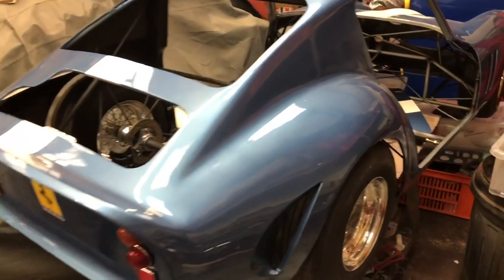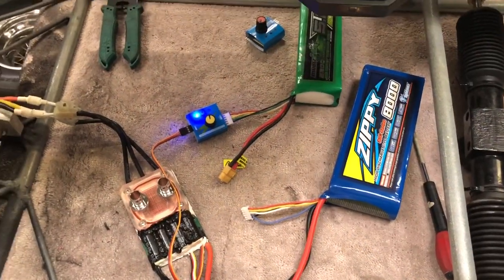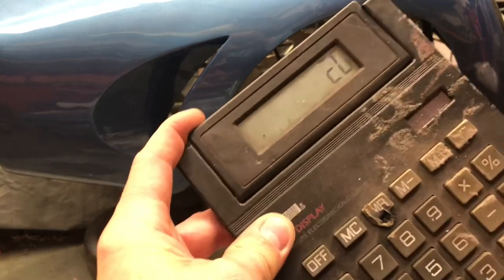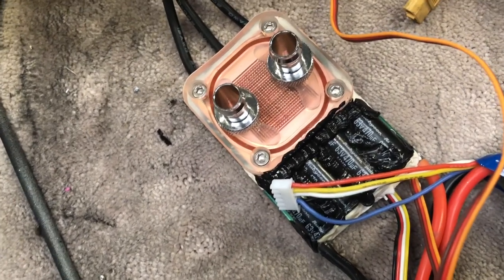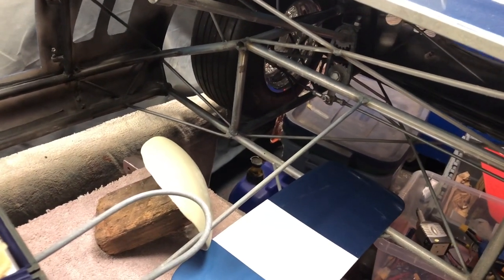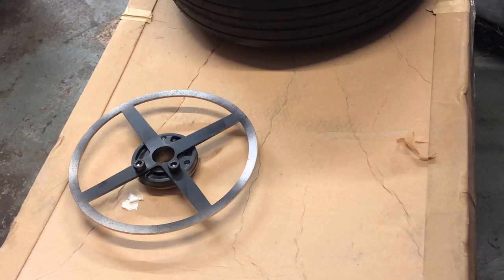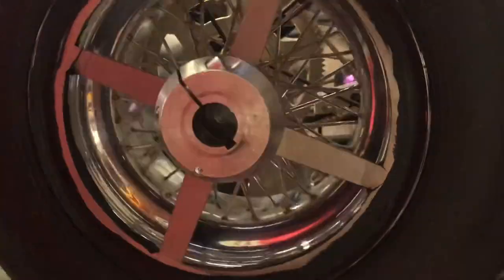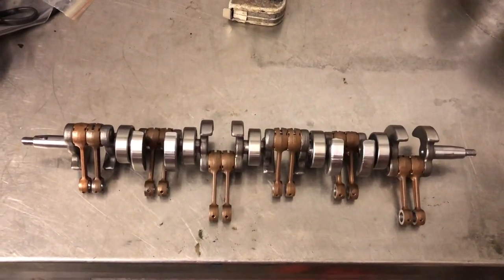Ferrari go kart prt 42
Just a small update on progress to the body/chassis.
60km/h maybe a bit too fast so just 2x batteries required for now on electric power !
Pleased with the crankshaft as you may be able to tell, as all  the work is planned in my head and sometimes it doesn't go to plan but it went together like clock work.
  More thoughts on the rack that i might  strip the case out and machine down to get it lighter.
more work and another video this weekend!